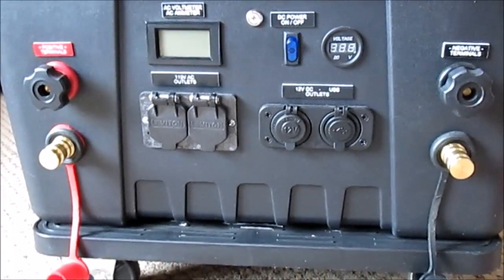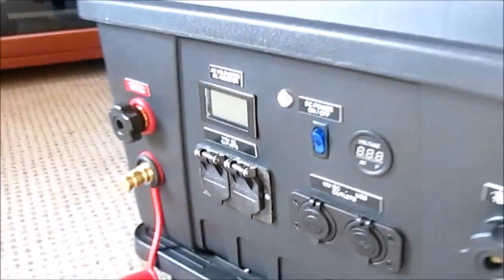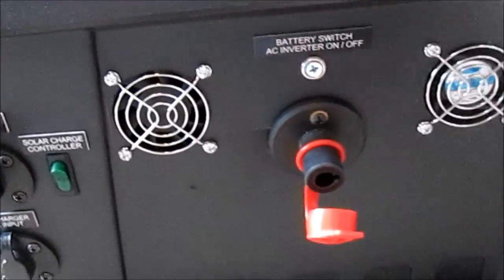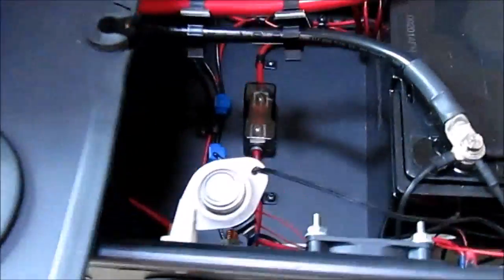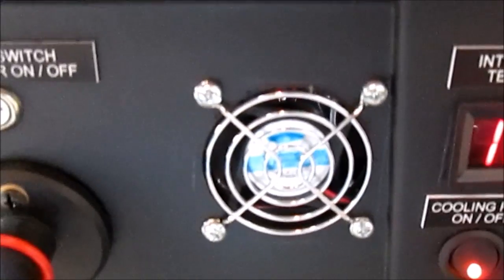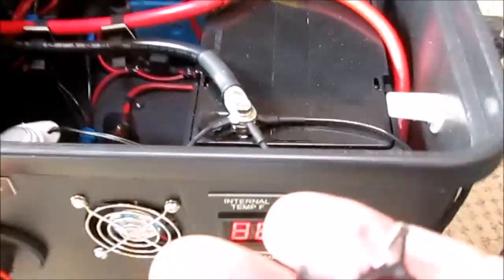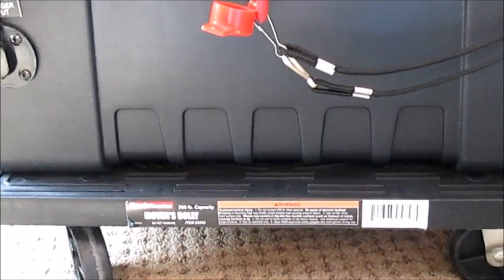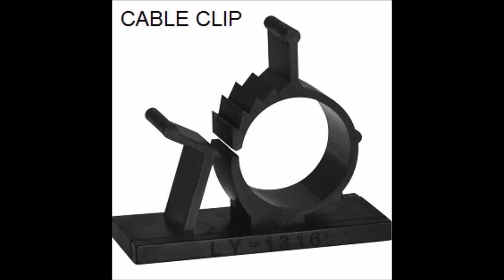V1 P4 DIY Portable Solar Power Generator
CLICK "SHOW MORE" BELOW FOR COMPLETE PARTS LIST & WIRING SCHEMATICS

     In this 4th  installment of my  portable solar power generator video series I cover the use of a movers dolly to make the system more maneuverable, the installation of a snap disc thermostat to automatically control the cycling of the cooling fans, and cable management enhancements in the interest of improved system safety.

Plano 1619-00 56 Quart Tote Tub
Universal Power Group UB12550 12V 55AH Internal Threaded Battery
2 AWG Gauge Red + Black Copper Battery Cables 24 in 5/16 in. Lugs
Renogy Rover 20 Amp 12V/24V MPPT Charge Controller
30A 12V/24V Solar Charge Controller LCD Solar Panel Battery Intelligent Regulator
Wagan EL2610 Gray 400W Pro Pure Sine Wave Power Inverter
Leviton 3061-E Coverplate, Single-Gang, Flip-Lid, GFCI, Weather-Resistant, Black
Leviton GFWR1-E Self-Test SmartlockPro Slim GFCI Weather-Resistant Receptacle with LED Indicator, 15 Amp, Black
Old Work Shallow Box
LED Digital Voltmeter 12V 24V Voltage Gauge for Car Boat RV Truck Motorcycle Camper Battery Voltmeter Socket
12V Dual USB 2A/1A Charger Power Adapter Outlet
Linkstyle 5PCS Car Truck RV Rocker Round Toggle LED Switch On-Off Control Waterproof Blue LED On/Off Boat Marine Rocker Switch 12V 20 Amp 3 Pins
Renogy 100 Watt 12 Volt Extremely Flexible Monocrystalline Solar Panel
Battery Isolator Disconnect Cut Off Power Kill Switch for Automobiles Marine Car Boat Rv ATV Vehicles 2 Keys
Install Bay MANL50 - 50 Amp Mini ANL Fuses (2 Pack)
Xscorpion CMANL48P Compact Platinum Mini ANL Inline Fuse Holder with 4/8 Gauge Inputs and Outputs
KETOTEK Digital Ammeter Voltmeter AC 80V-300V 100A, 2in1 Multimeter Panel 110V/220V, Volt Amp Meter LED Display Voltage Amperage Detector Tester Gauge with Current Transformer CT
DC 12V F/C LED Digital Thermometer With Digital Thermal probe/sensor (Red)
2-Pack 60mm by 60mm by 15mm 6015 12V DC Cooling Fan
uxcell Muffin Fan Guard Finger Grill Chrome Metal Wire 60mm 2.4" Computer CPU
PilotLights LED Light - Pivoting, Water Resistant 12 Volt DC Warm White LED Courtesy Convenience lamp, 6" with on/Off Switch
Industrial Grade 6UED4 Fan Switch, Closes at 90, 120-240V
Go Power! GP-CEP Cable Entry Plate for MC4 Solar Cable
Multi Purpose Bus Bar, 6 Way/100A x 2 (w/Cover)
SAE Plug - Solar Weatherproof SAE Socket Sidewall Port, SAE Quick Cable Connect Solar Panel Mount for Battery Charger
6V/12V 5.5A Smart Vehicle Battery Charger Maintainer for Normal Lead Acid GEL AGM SEALED WET or 12V-Lithium(LiFePO4) Batteries, Waterproof
Plastic Door Pulls 96mm/ 3-3/4" Black Cabinet Door Handles
2.5' Round Black Plastic Vents
Battery Post and Wiring Kit Remote Jumper Terminals
Premium High Current 3/8" Thru Panel Battery Terminal Connectors
Fluted knob thru hole 3/8-16 steel zinc insert black